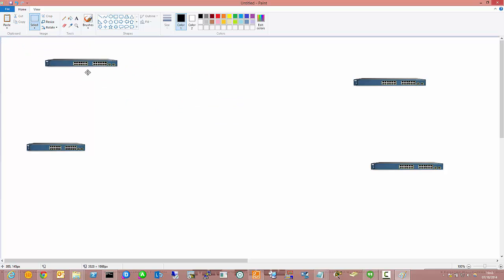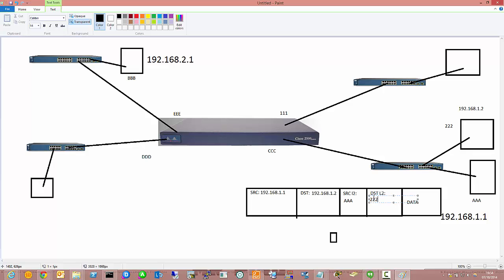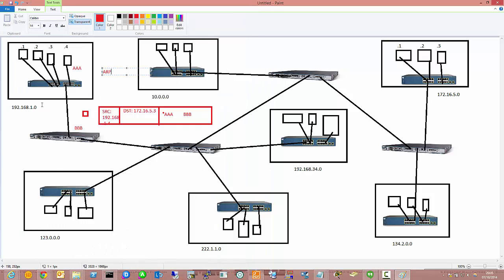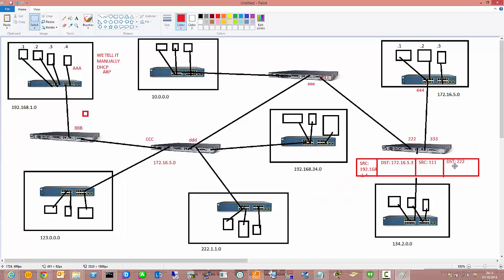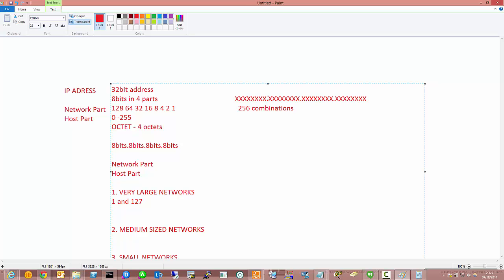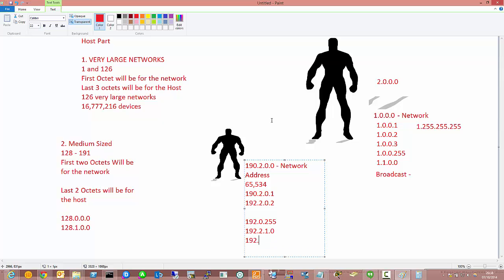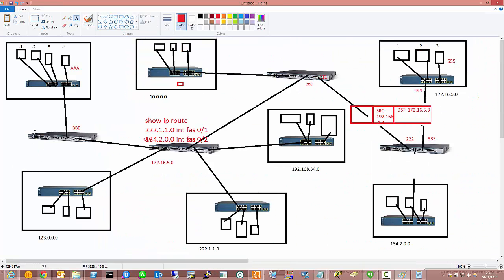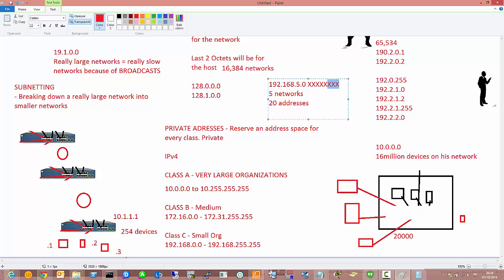CCNA Hangout - 07/10/2014 - IP Addressing and Subnetting Basics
Our CCNA Hangout on 16/092014. We continued with our discussion of spanning tree.